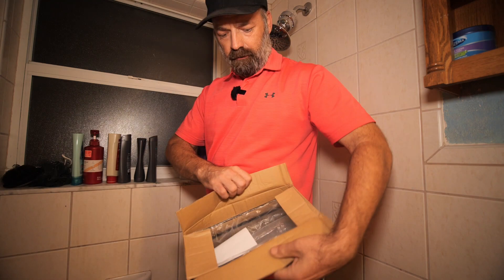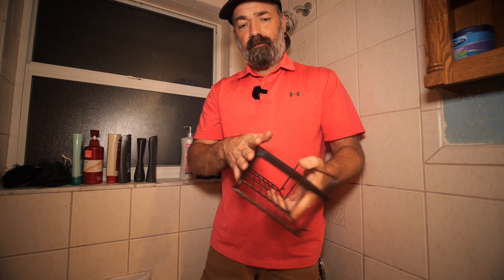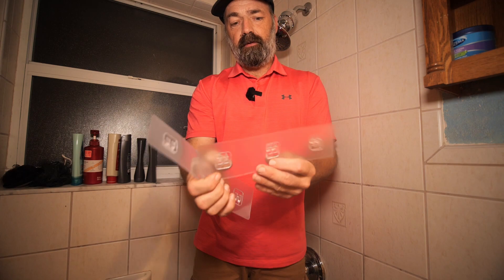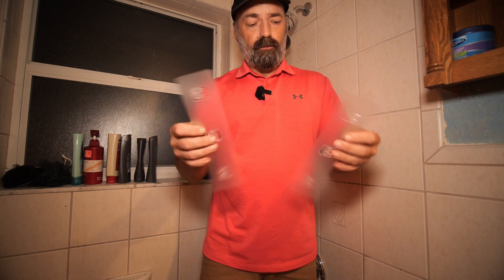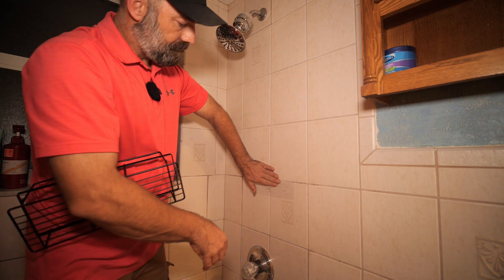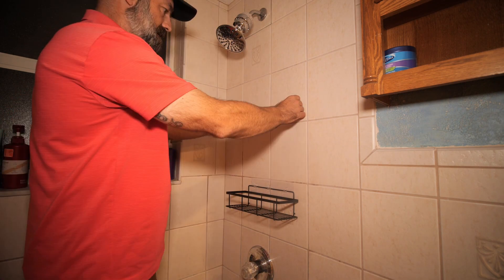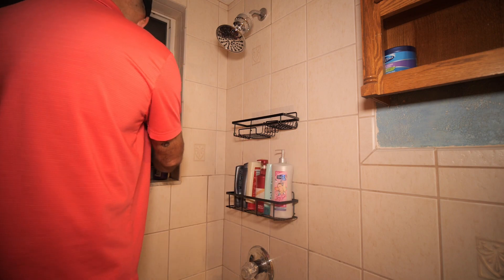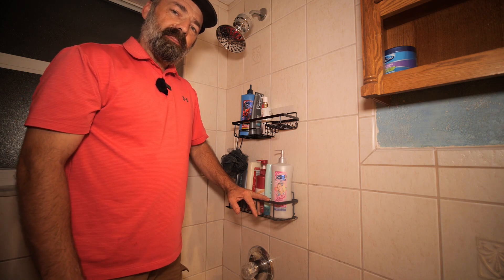Shower Caddy storage shelf/shower organizer